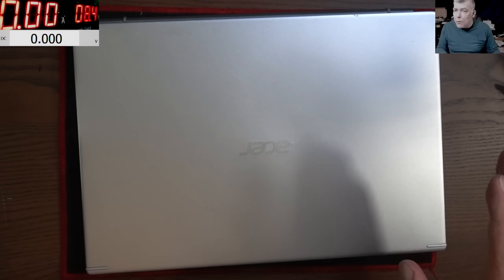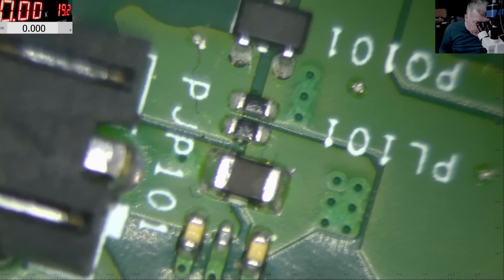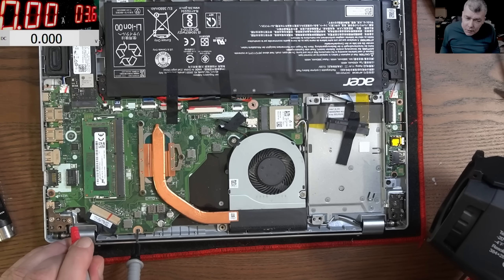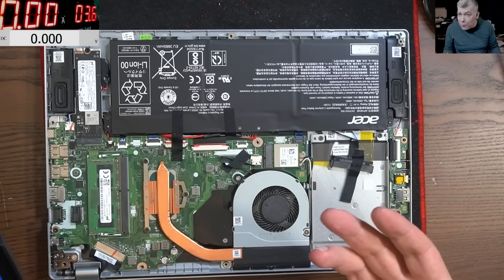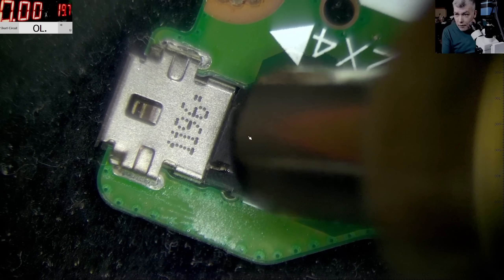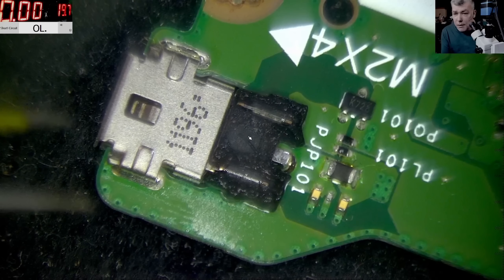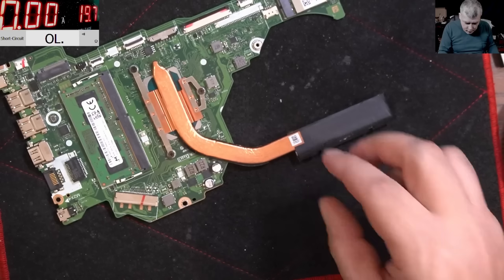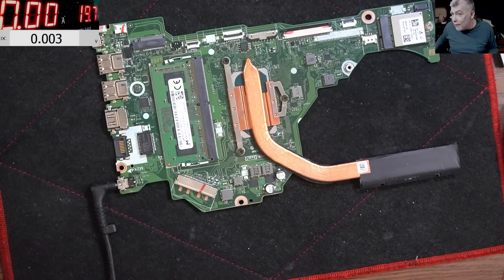How to replace a charging port without melting it! Acer Aspire 5 not charging repair